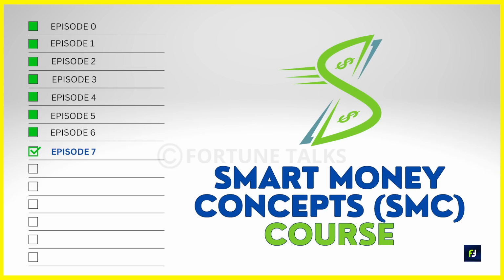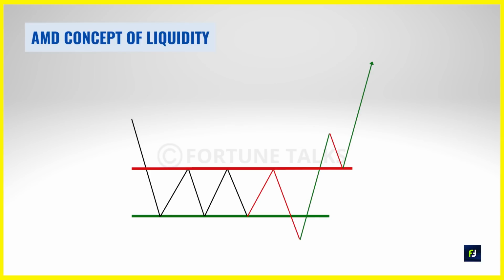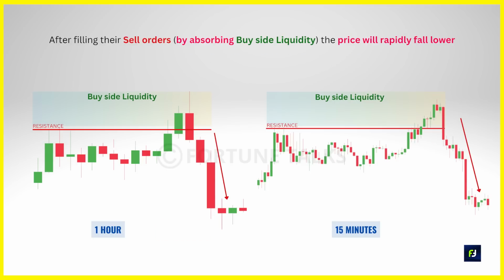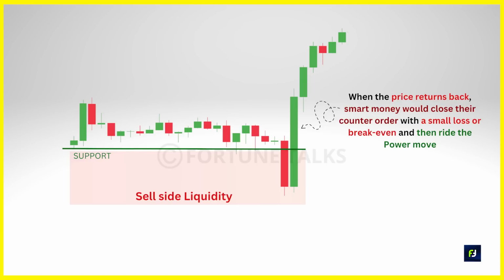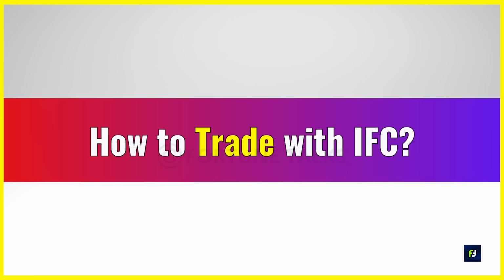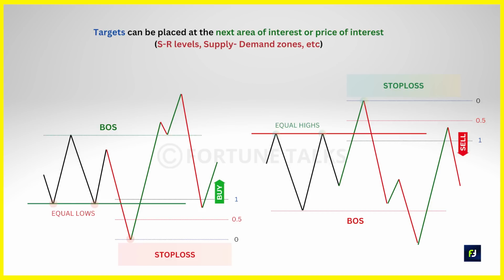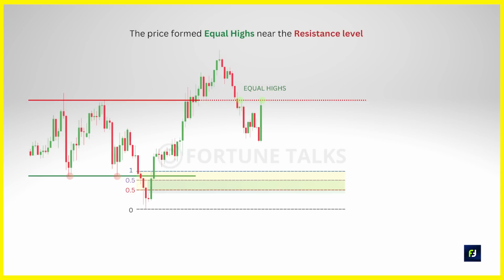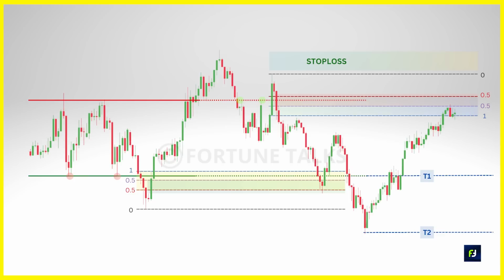Institutional Funding Candles (IFC) | Smart Money Concepts | Manipulation | SMC | Episode - 7 | ICT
Institutional Funding Candles (IFC) | Smart Money Concepts | Manipulation | SMC | Episode - 7 | ICT |Bankers Candles | Institutional Candles |